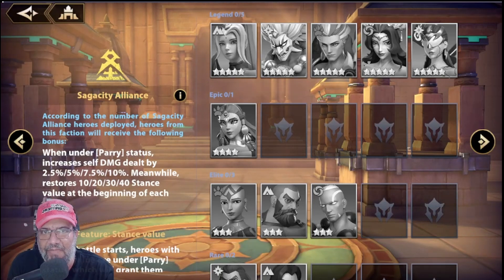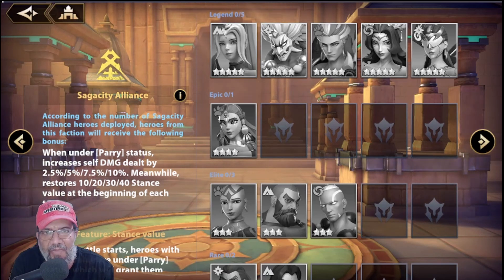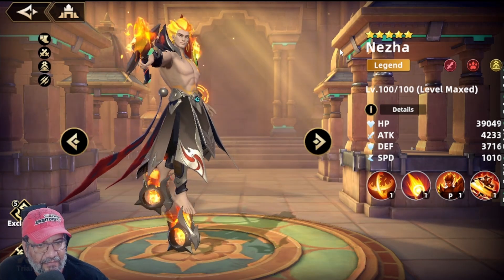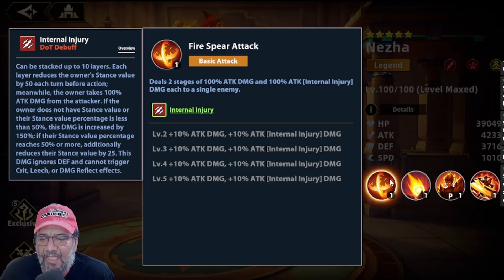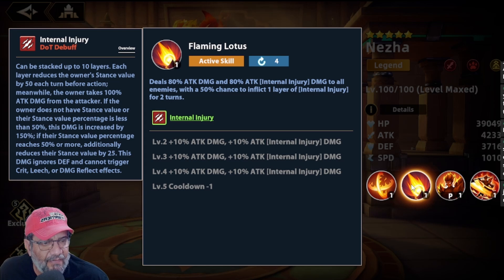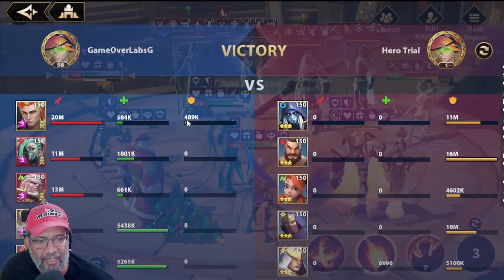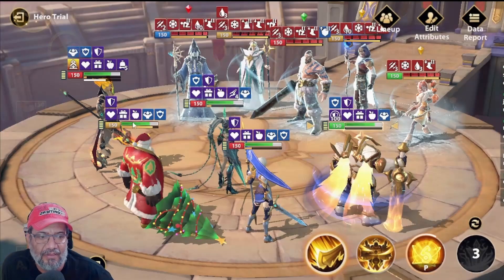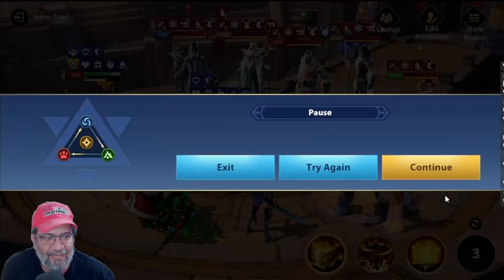IMR Preview Test Legendario Nuevo Nezha (Sagacity Alliance)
Agradecimiento a Nuestros Miebros (Thyrael, Nesi, Airon Phoenix, Auron 10, RD Zoro, Saul Velazquez, Early Arce, Jonhatan Franco, Robert Games)

 / gameoverlabs